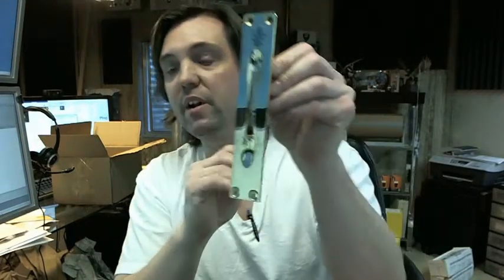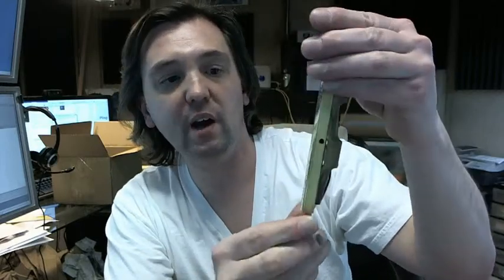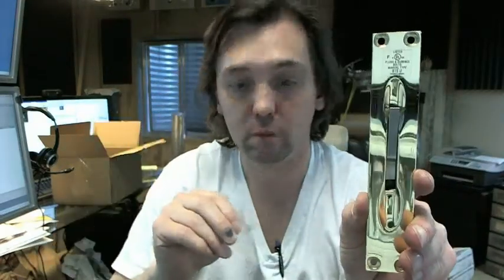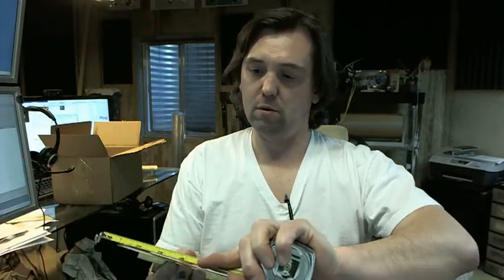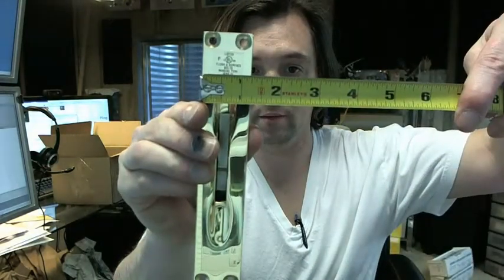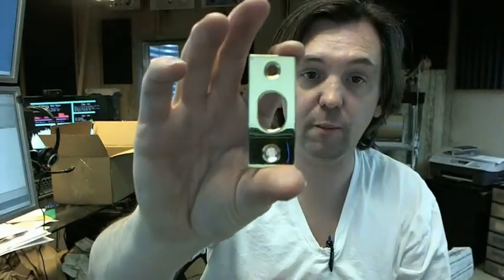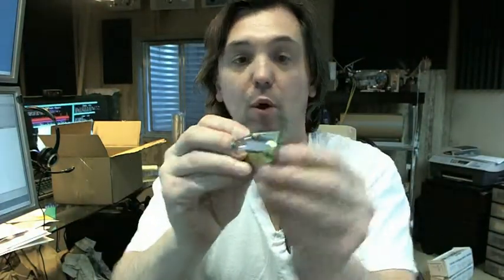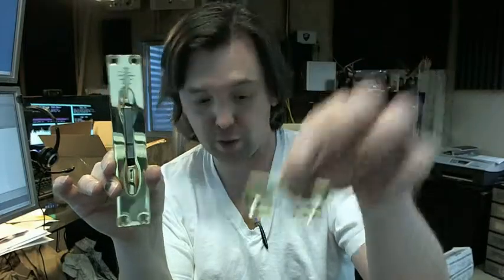Trimco 3915 Extension Style Flush Bolt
This video is to bring you a closer look at the Trimco 3915 Extension Style Flush Bolt.  This is the flush bolt shown in the 605 or US-3 polished brass finish.  Typical garden variety flush bolt, mostly, not mostly but exclusively for metal doors.  The 1-1/4" width is what makes it kind of specific for metal door application.  Lever extension style, nice smooth action from Trimco on their flush bolt.  Again dimensionally its 1-1/4" wide and 6-3/4" tall. Is it 6-3/4"?  The 39, yeah.  So it's an 1-1-4" wide, 6-3/4" tall.  Typical for hollow metal doors.  Available in several different finishes, includes the typical quarter 20 rod for threading to the back side of the mechanism.  Then of course the standard head that bolts onto the edge of this or the end of the threaded rod. There's your assembly.  Right out of the box, its called the 12 inch bolt, meaning from the top of the door to the center line of preparation is 12 inch.  That would be good for 6 foot 8 or 7 foot doors.  Taller doors you're probably want to order a longer threaded rod that you can order from us.  Also included is the finished strike plate for mounting in the floor or the header.  Same architectural finish.  The guide plate, very important to install this to the top of the door.  It has to go through there like that; it will keep the bolt from spinning.  And then eight screws, combination wood and metal screws, two for here, and two for the finished decorative plate.  Good quality Trimco product.  1-1/4" wide is unusual to sell, but lots of steel doors have these installed.  There's a link below this video to the cut sheet, that really just be lingers all of the dimensional facets of this bolt, of this flush bolt.  Thank you.